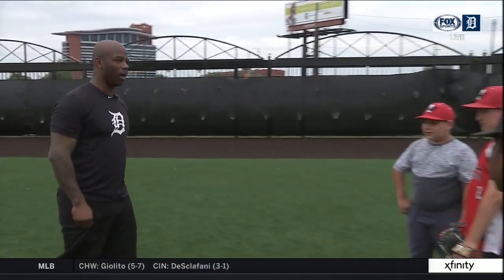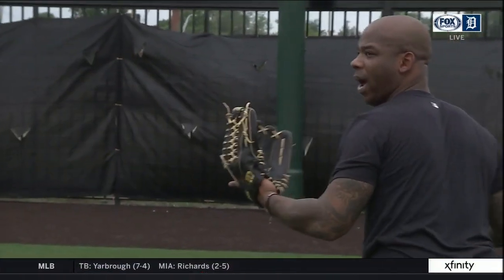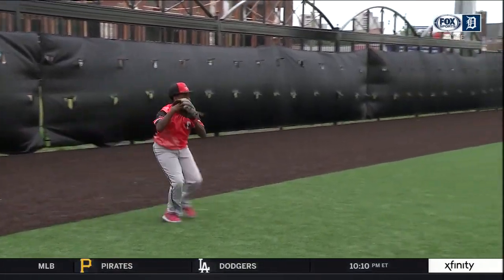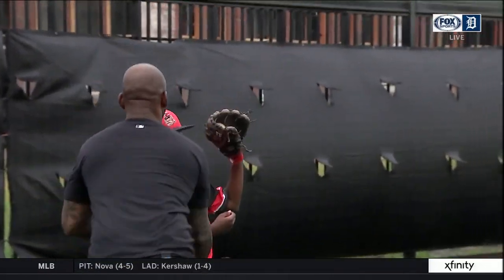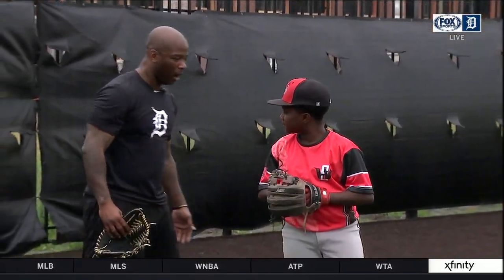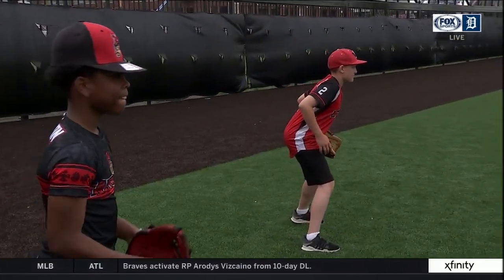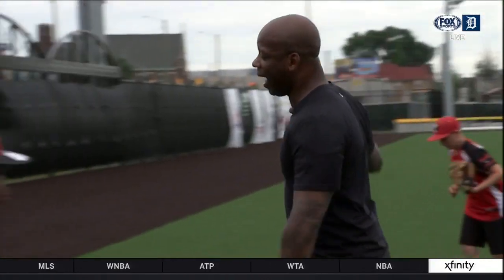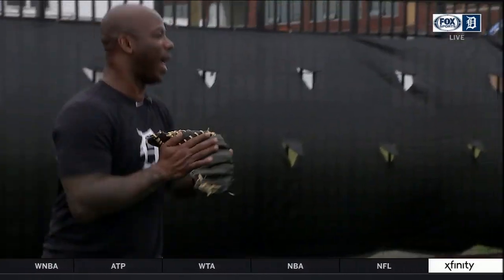Passing it on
Our Craig Monroe shares some of his baseball knowledge with a few young players at the old Tiger Stadium site.